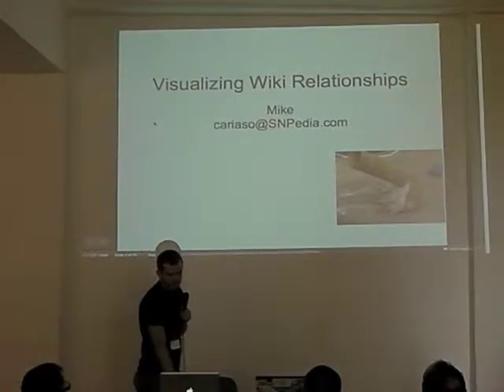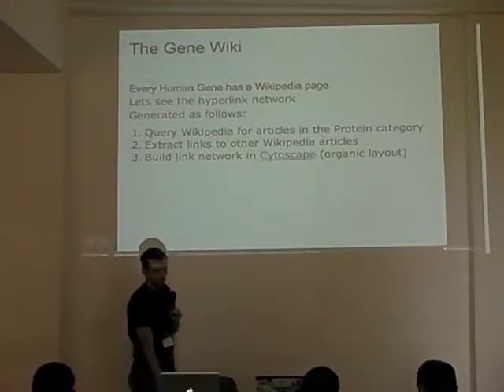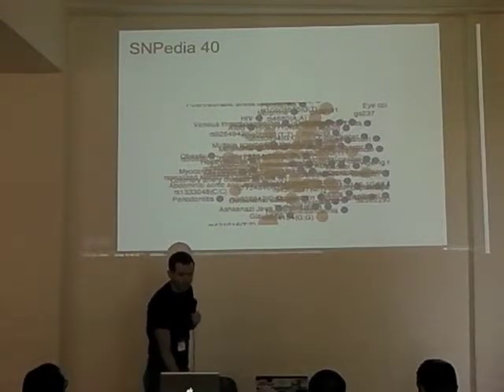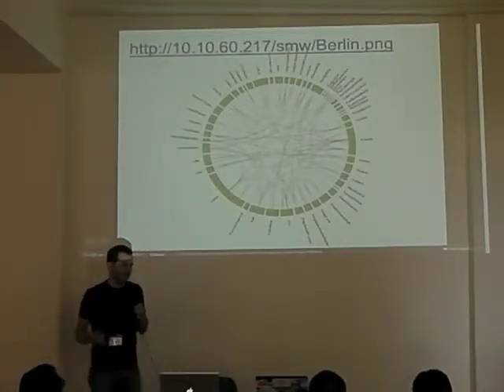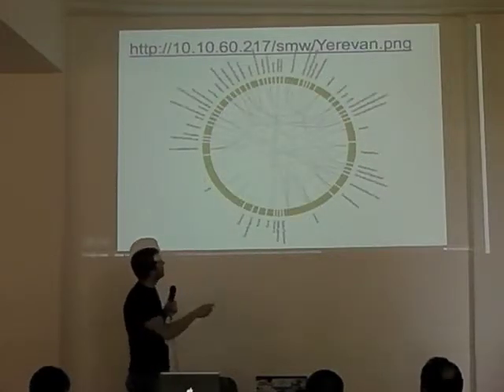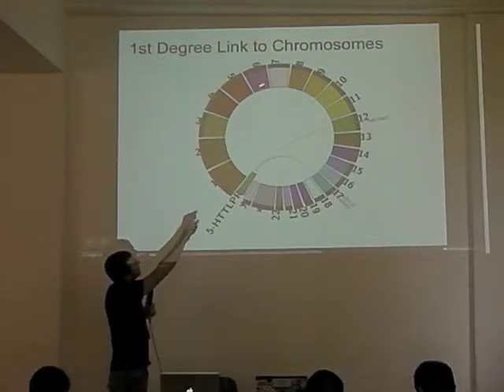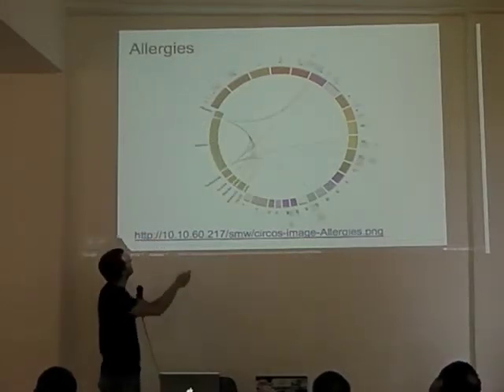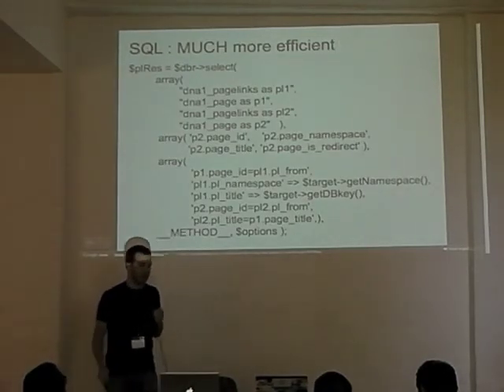WhatLinksThere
WhatLinksThere 2nd degree link visualization with circos.